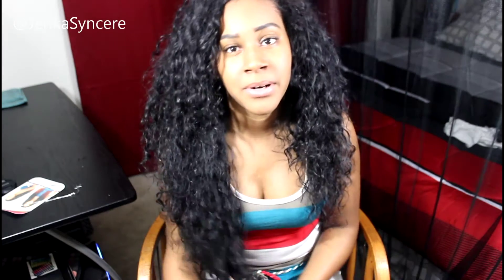Brazilian Curly Hair OR Synthetic | Ciara Inspired Hair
Find me ☺

Camera: Canon Rebel T3i
Editing program: PowerDirector Ultra 12